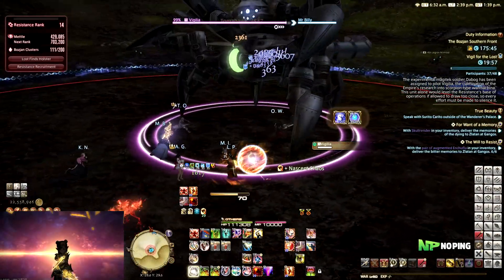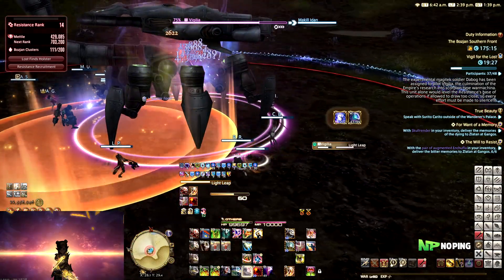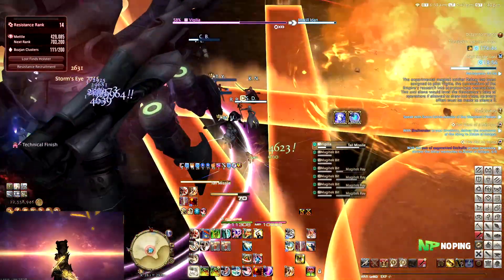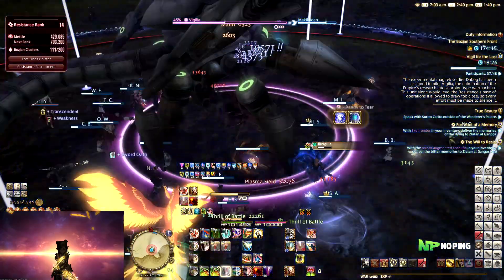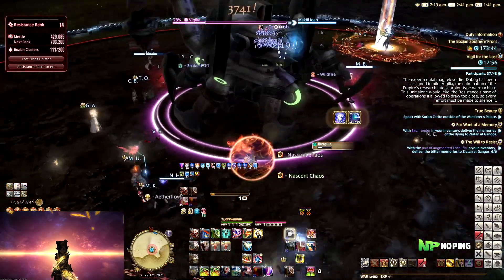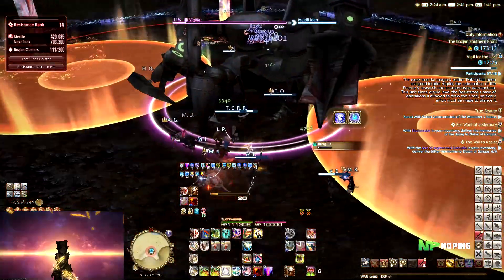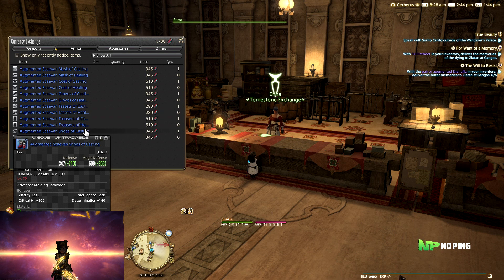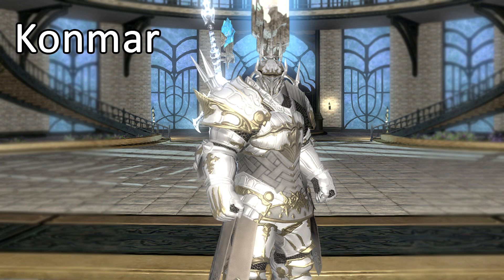Patch 5.45 | Preparation Checklist - FFXIV